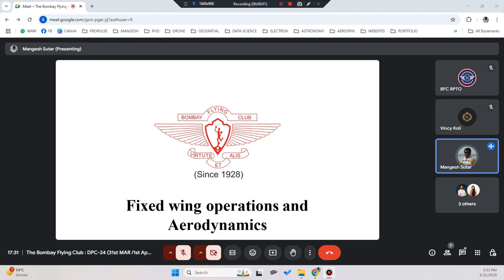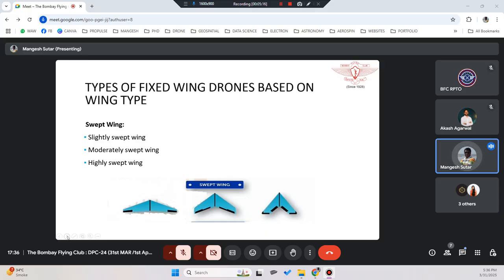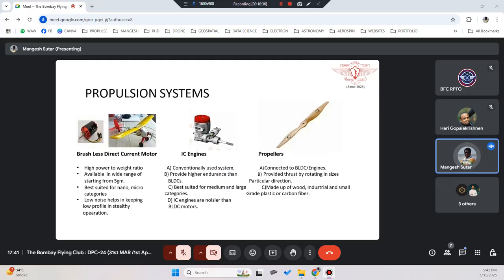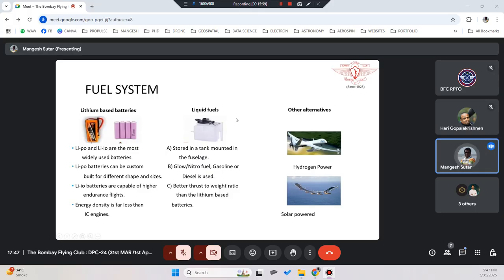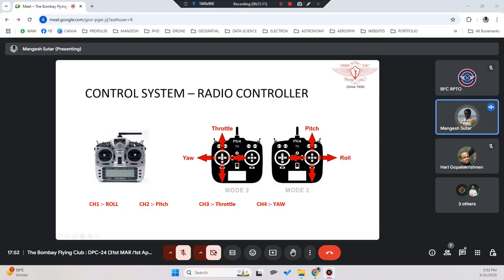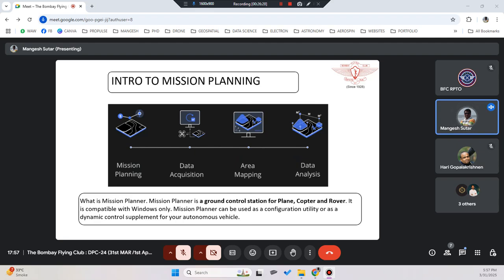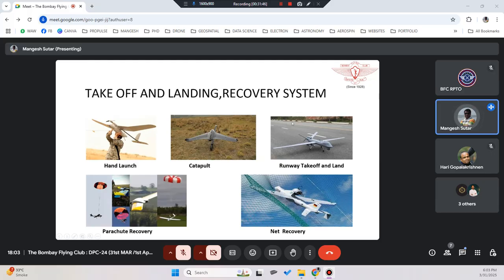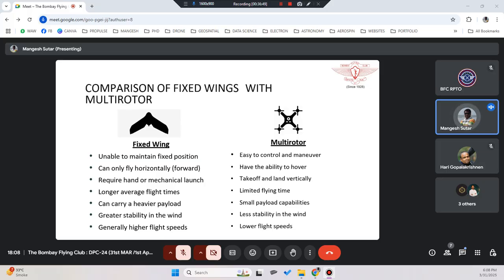DPC-024 Session-10 31MAR2025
FIXED WING OPERATIONS AND AERODYNAMICS